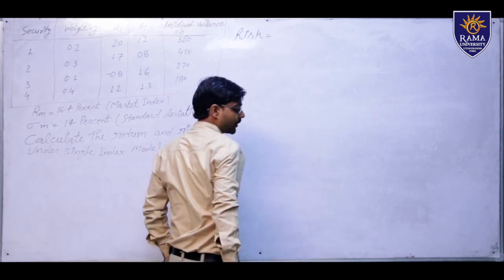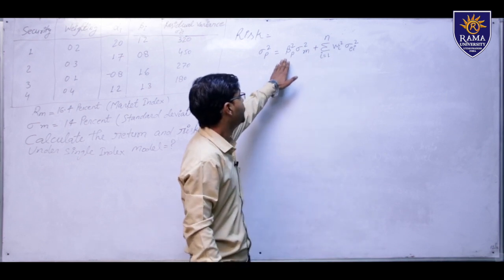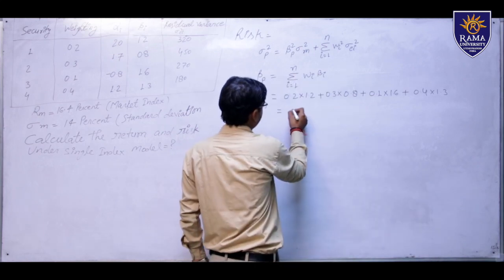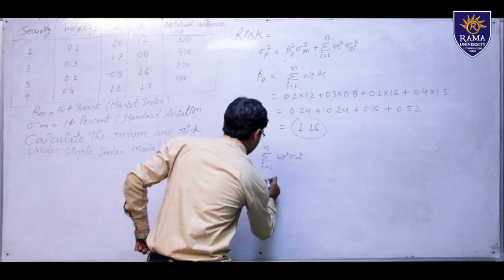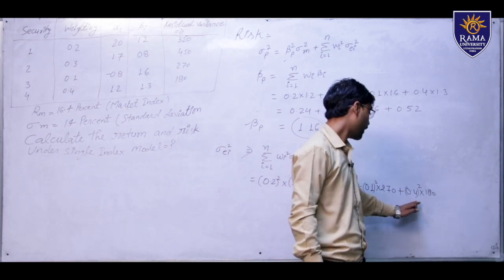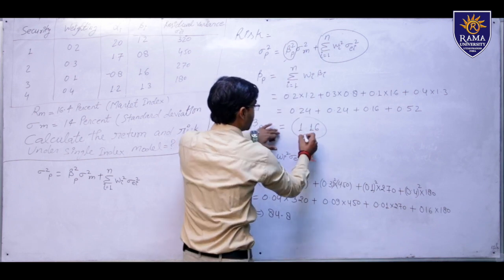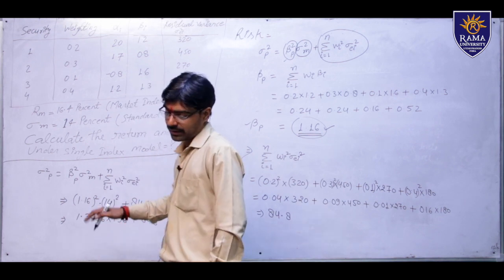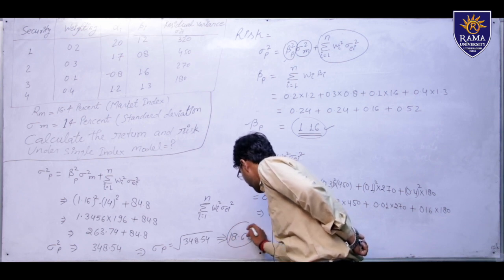Video lecture on How To Calculate Single Deviation | Mr.Divyanshu Pandey | Rama University